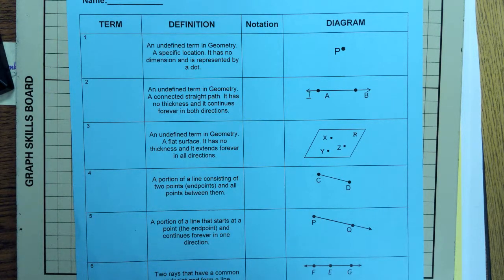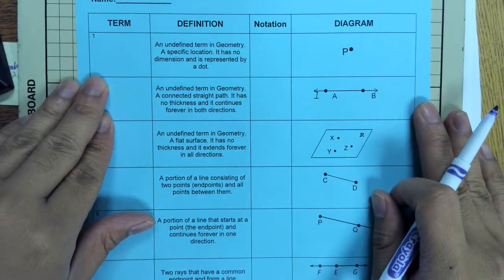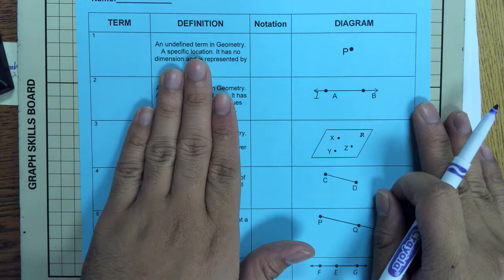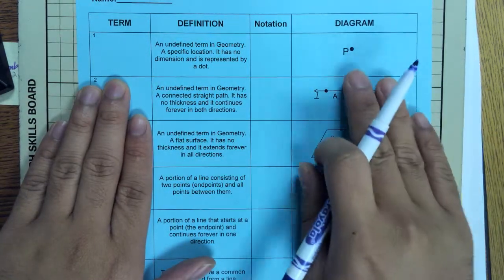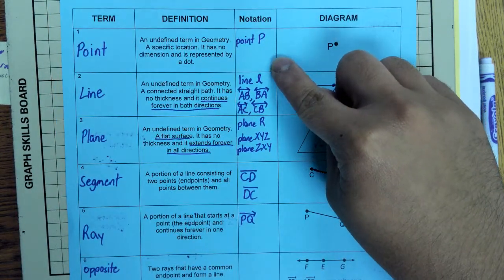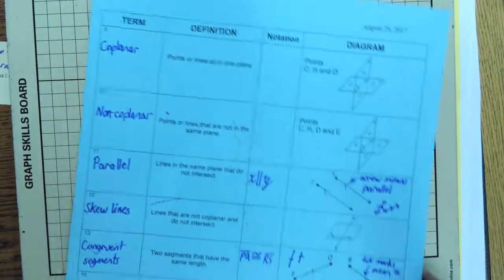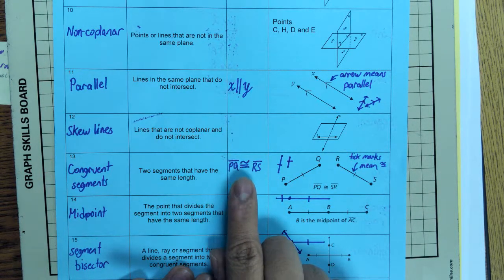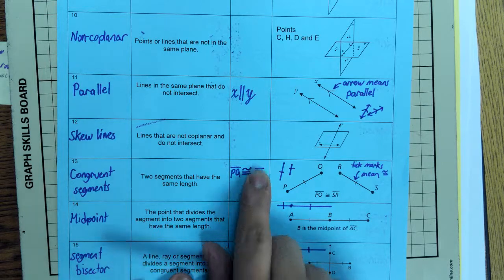Basic Geometric Terms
Unit 1 - Points, Lines, Planes